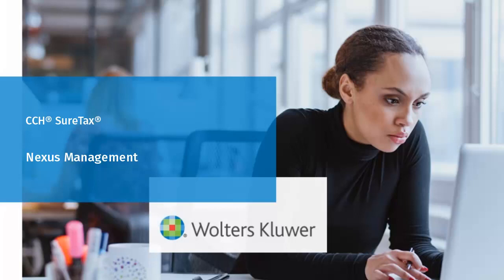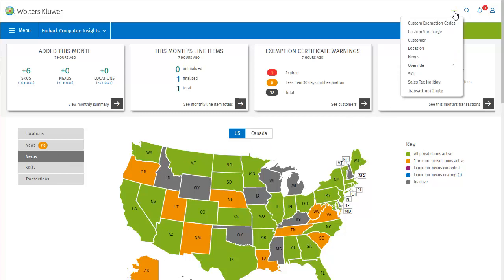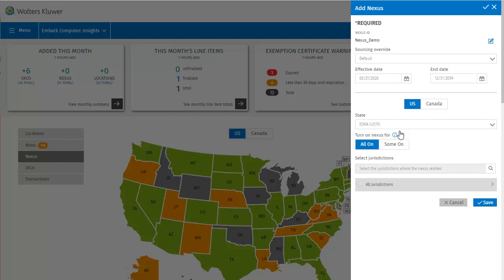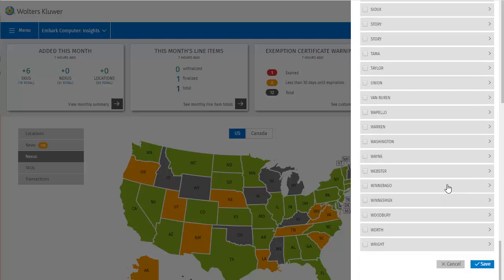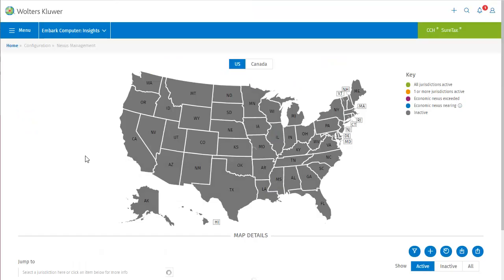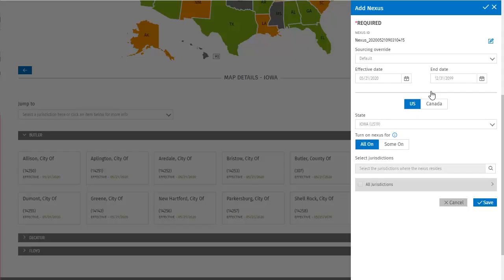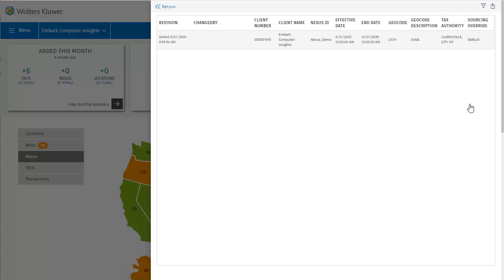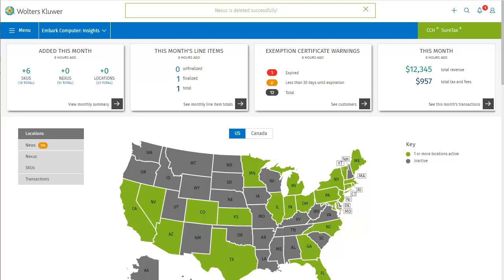CCH® SureTax® Nexus Management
In this tutorial, you will learn how to add, view, edit, and deactivate Nexus jurisdictions in CCH SureTax software.